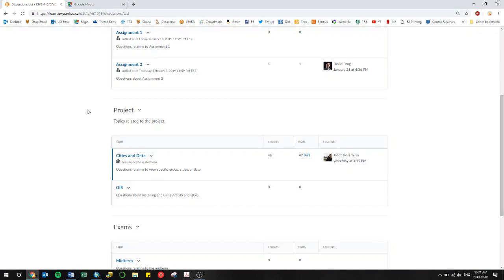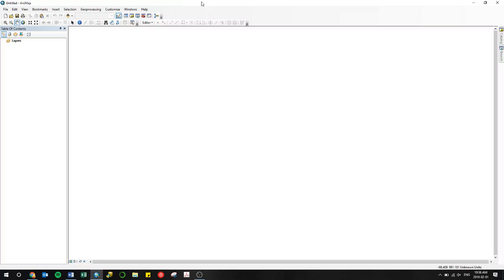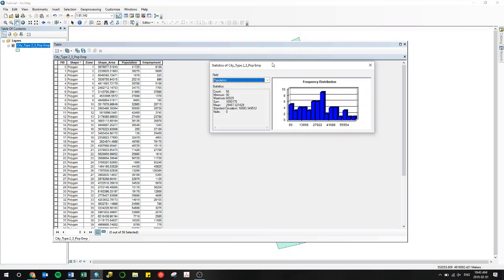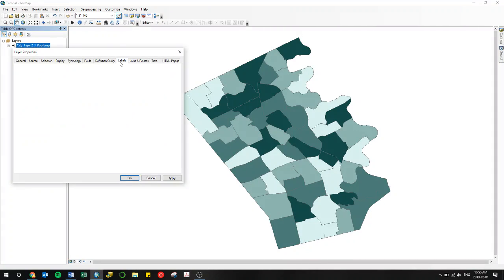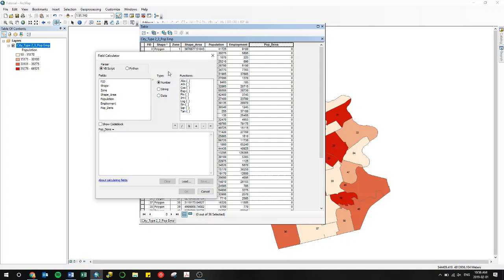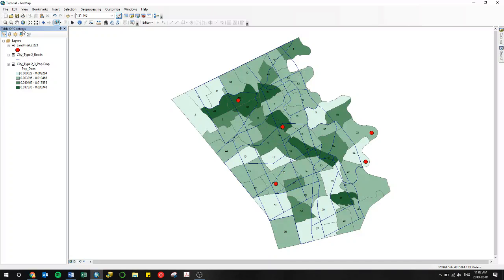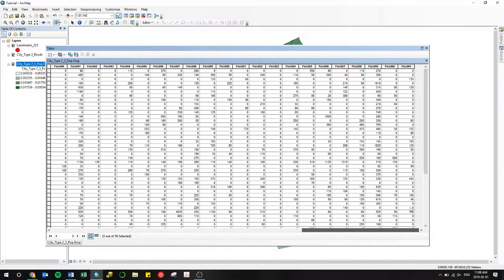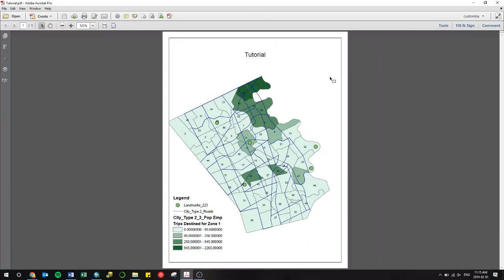CIVE 440/641 PLAN 478/678: GIS Tutorial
Basic ArcGIS tutorial for students in Transit Planning and Operations, Winter 2019

Part 1 (Accessing Datasets): 0:00
Part 2 (Adding Data): 7:27
Part 3 (Attribute Tables): 10:16
Part 4 (Symbology): 14:30
Part 5 (Adding Fields): 22:26
Part 6 (Calculators): 24:47
Part 7 (Joins): 30:06
Part 8 (Exporting): 41:50